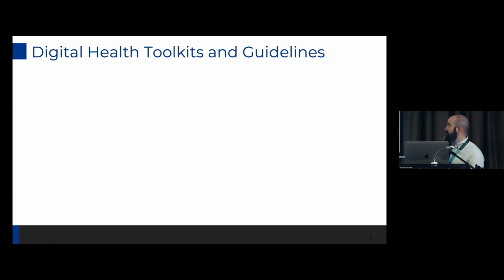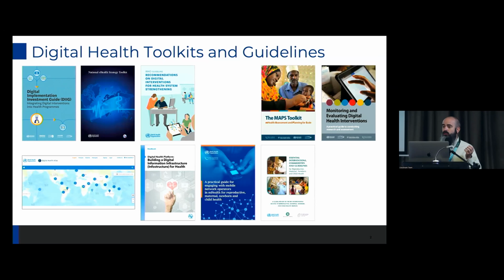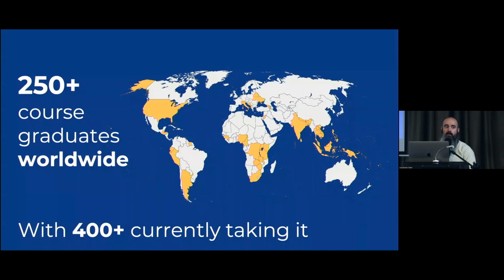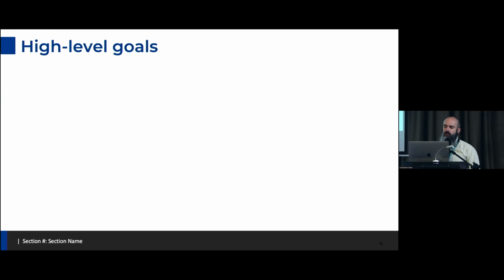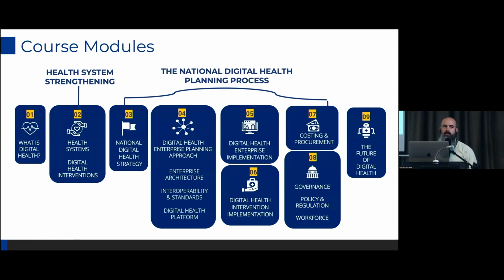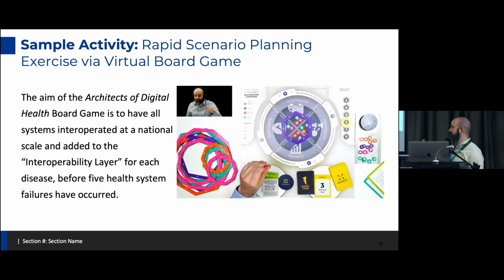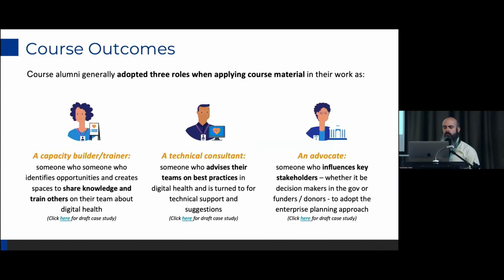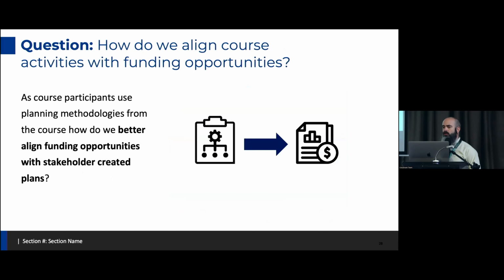Digital Health: Planning National Systems - Merrick Schaefer, USAID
Speaker: Merrick Schaefer, Senior Digital Health Advisor, USAID